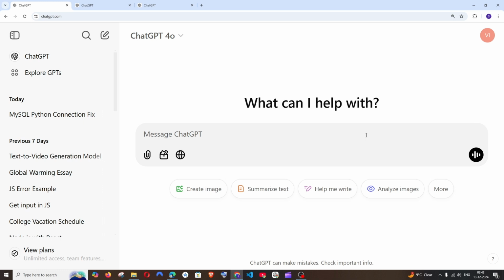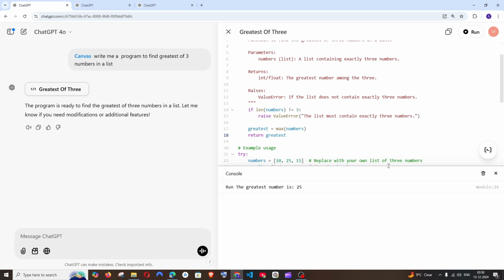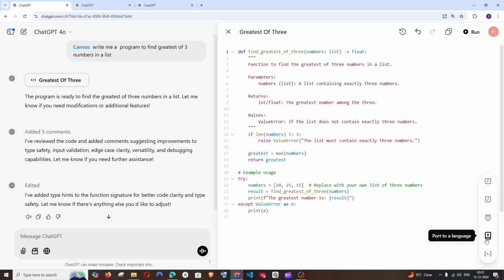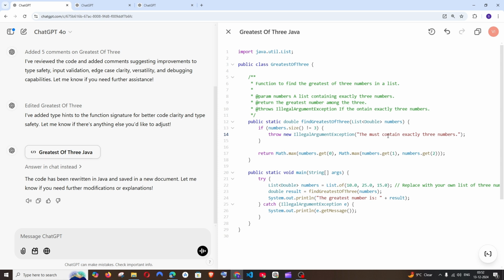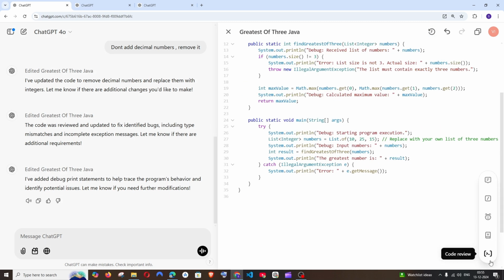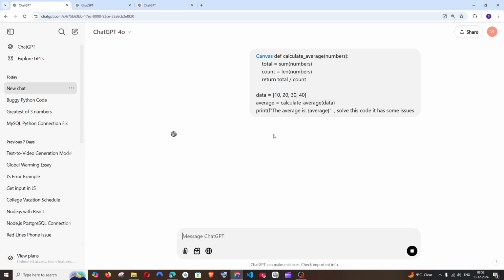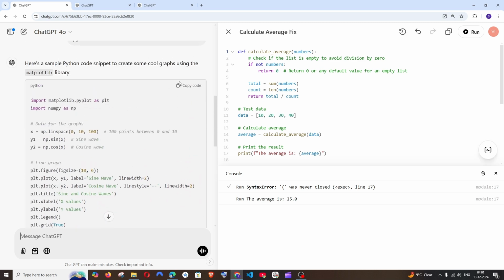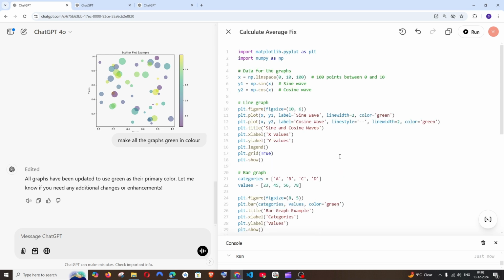How to use ChatGPT Canvas for Coding - FULL TUTORIAL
In this tutorial we will see how to use chatgpt's new feature called canvas specifically for coding